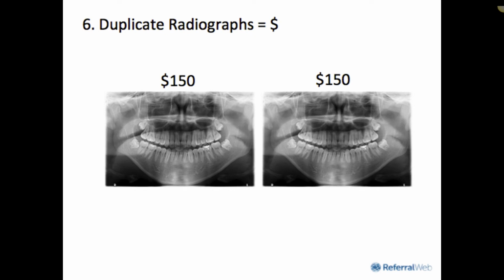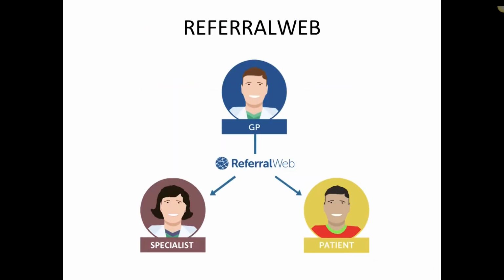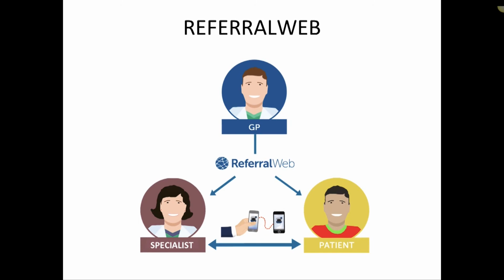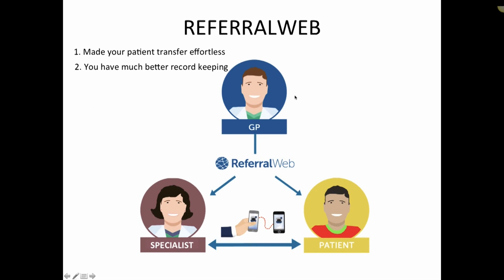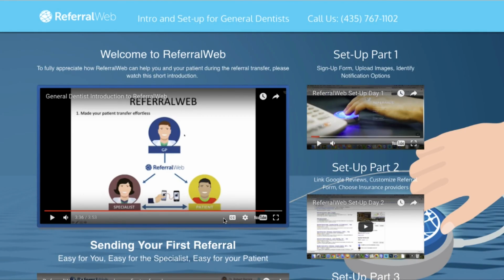REFERRALWEB INTRODUCTION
Welcome to ReferralWeb. Dr. Rob will introduce what ReferralWeb is and how it will help your dental practice. ReferralWeb is Free to the referring doctors. Specialists receiving referrals are allowed 1 free doctor to see how they like it. HIPAA compliant communication.